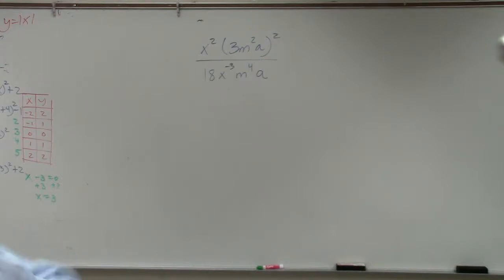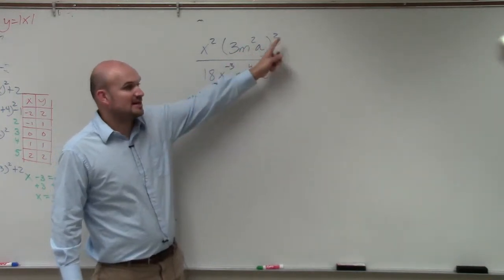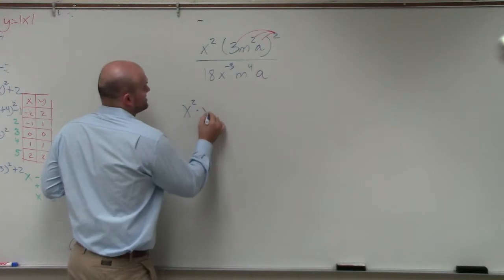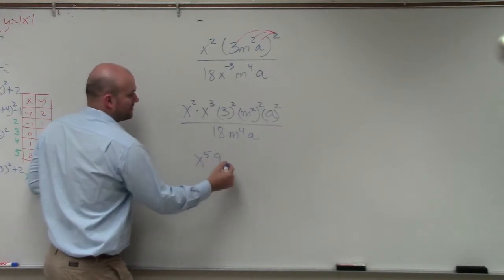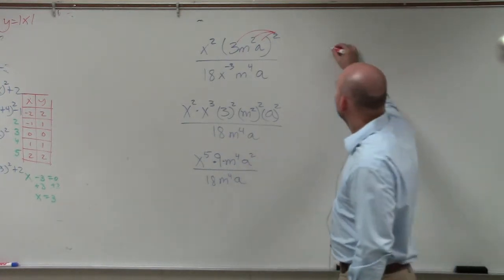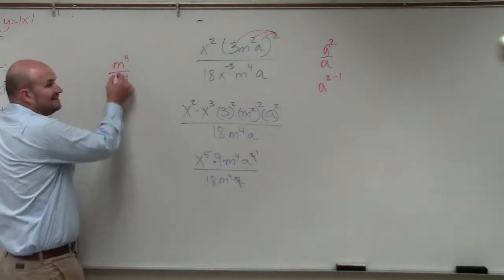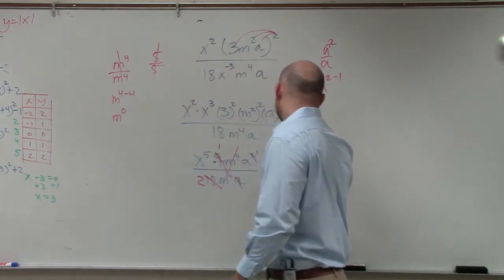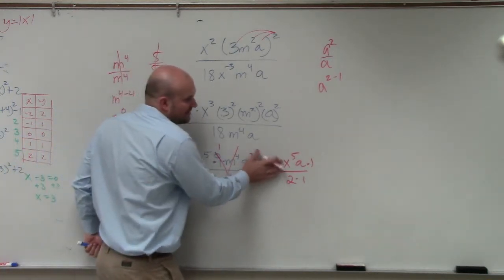Using multiple properties of exponents to simplify an expression